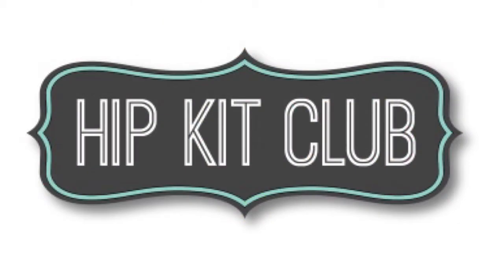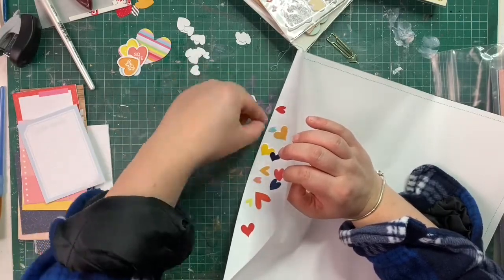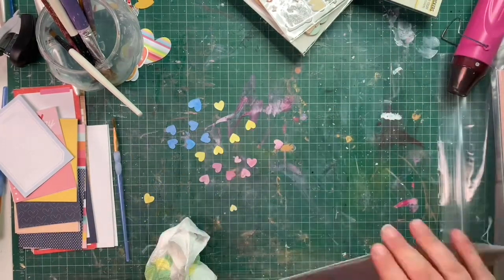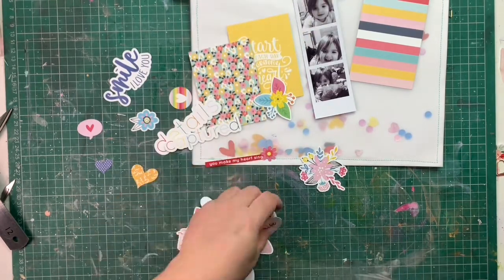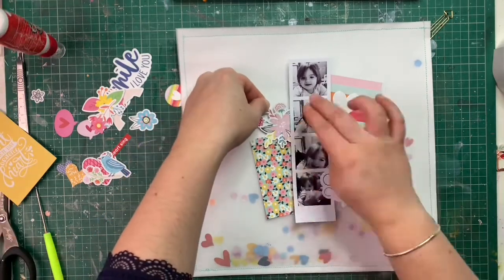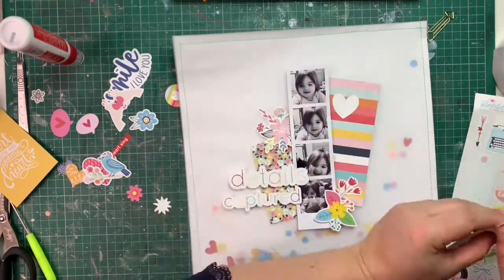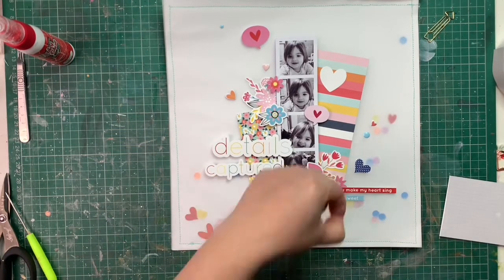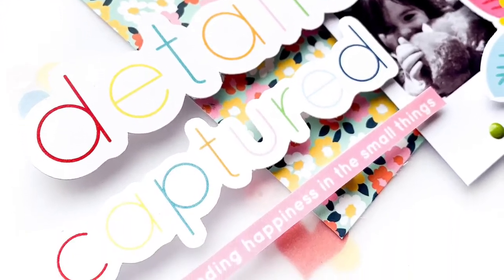🌟🌟 Creating a shaker layout! 🌟🌟 Must see process video for Hip Kit Club design team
Must watch! See how I made a FULL shaker layout!!!